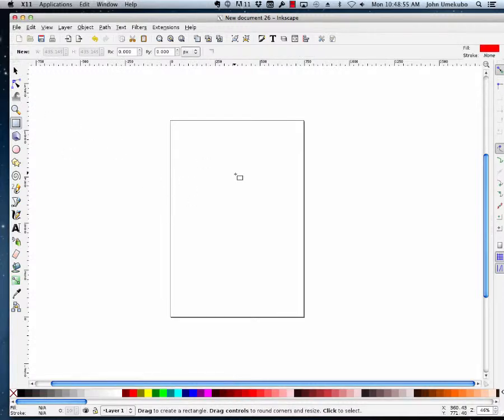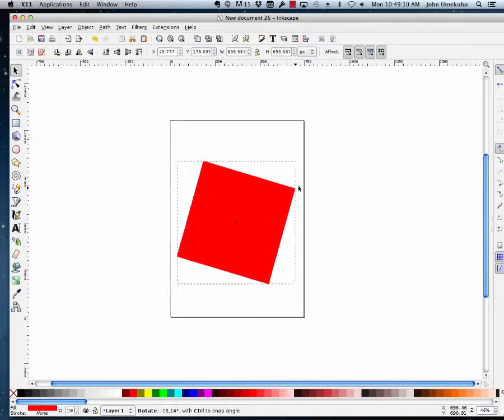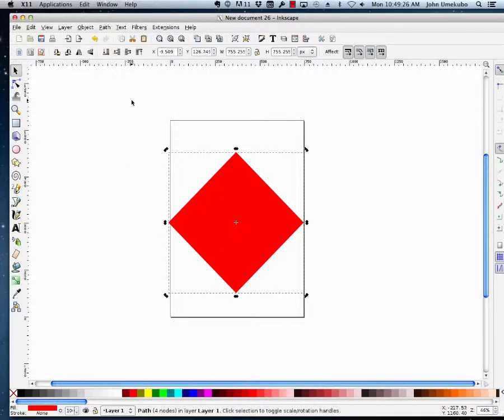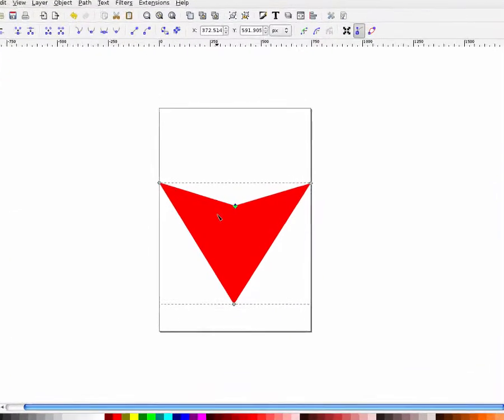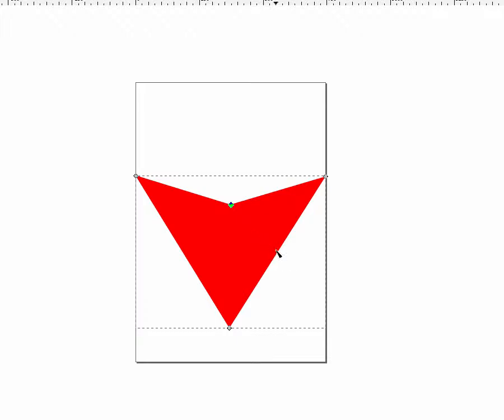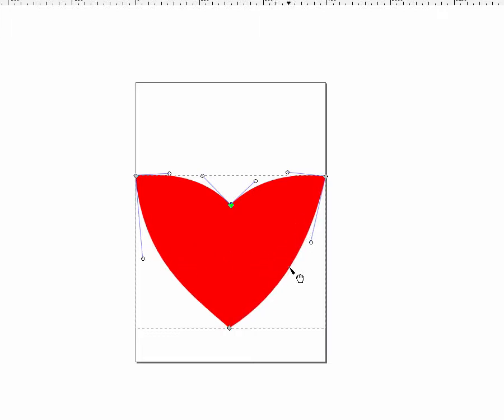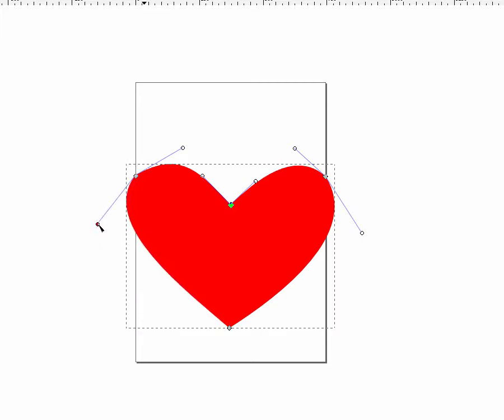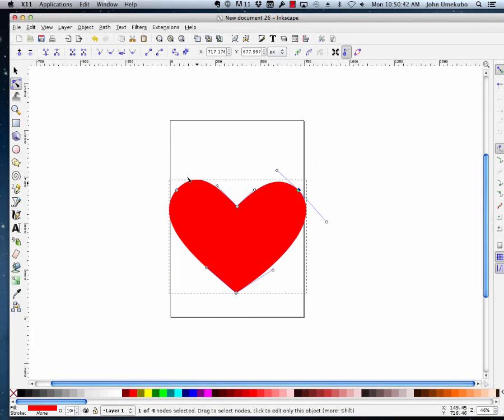10. Inkscape - Paths make a heart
Manipulate nodes to create a heart shape